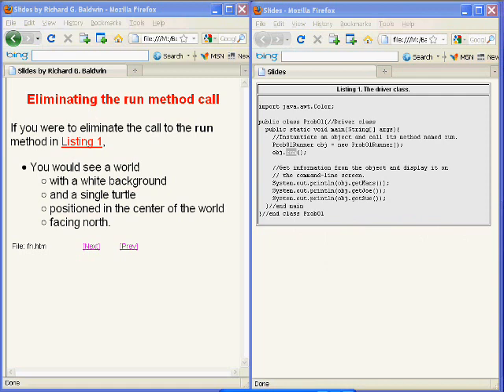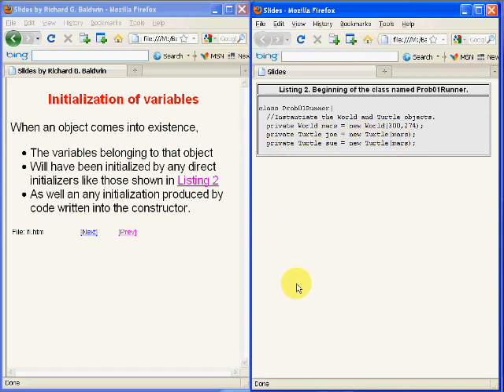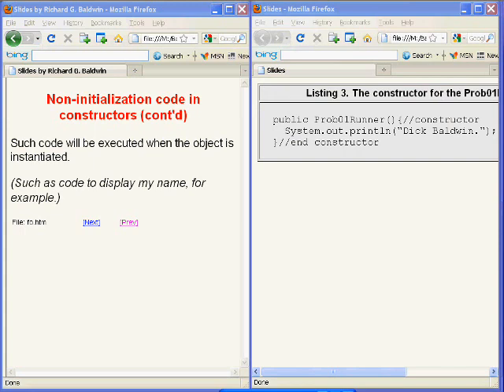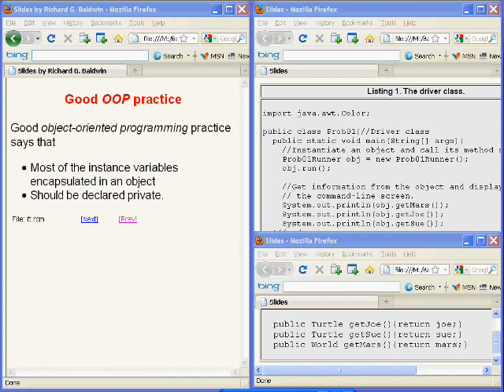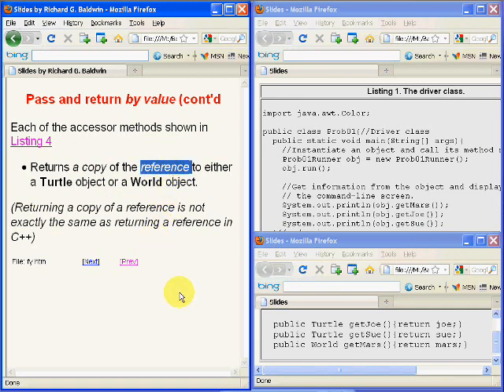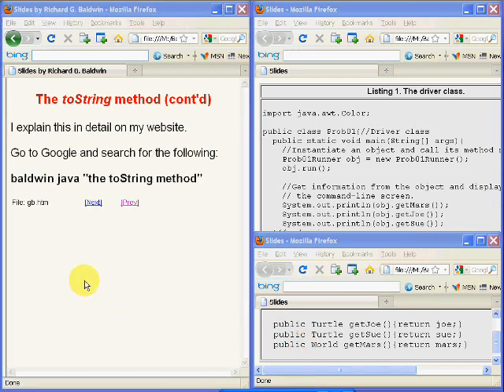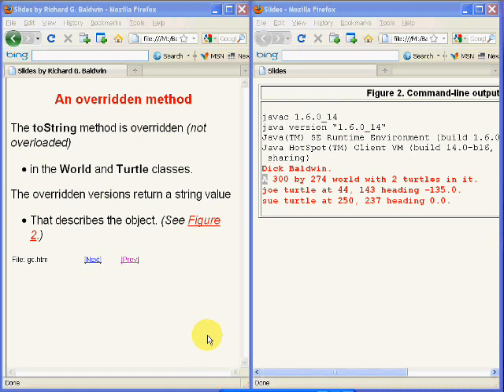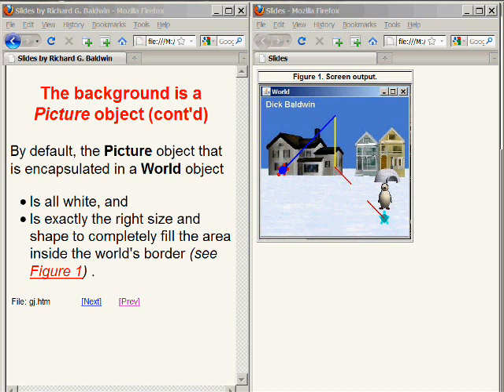ITSE2321-Lecture01-Part07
Part 7 of Lecture 1 of ITSE2321 - Object-Oriented Programming (Java) at Austin Community College in Austin, TX